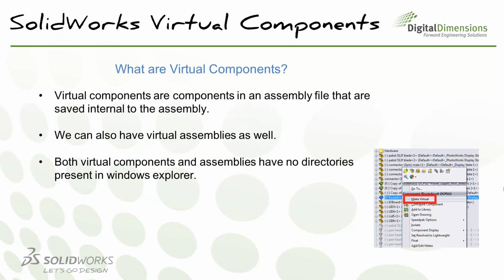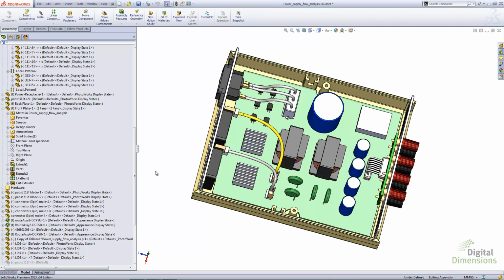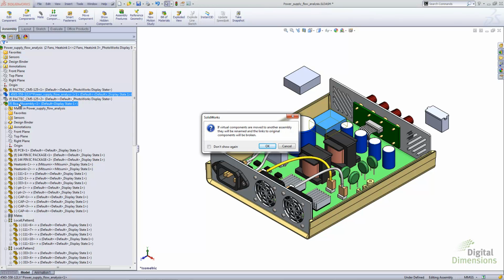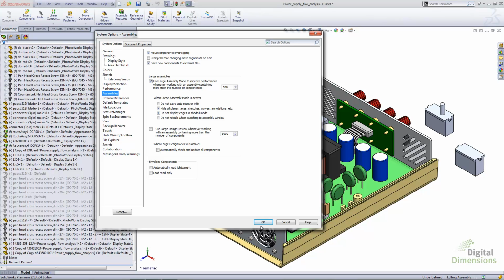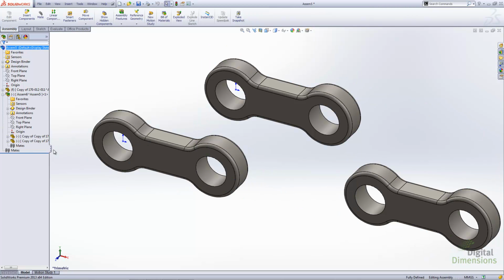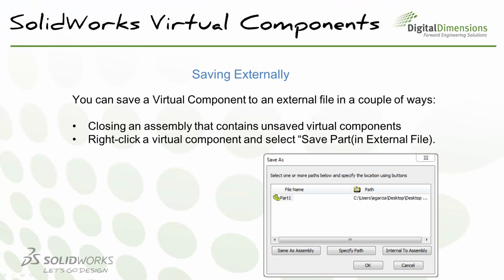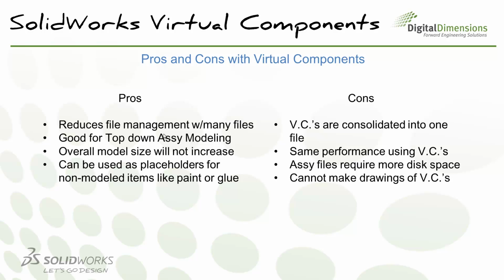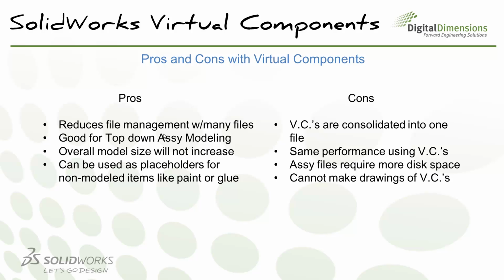DDICADcast 12: Virtual Components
This DDi CADcast covers the creation and use of virtual components in SolidWorks.  Included are many tips and tricks to working with virtual components in your Solidworks assemblies.